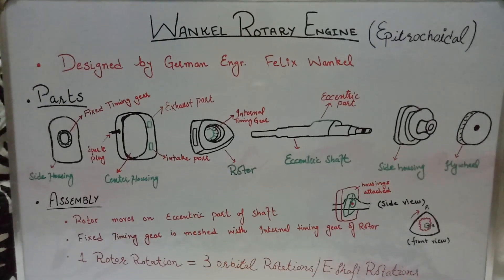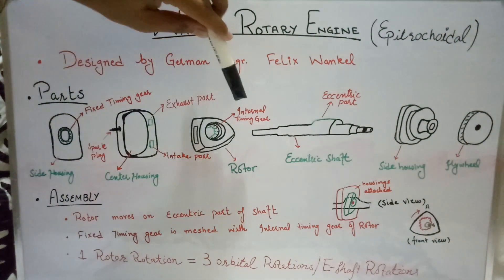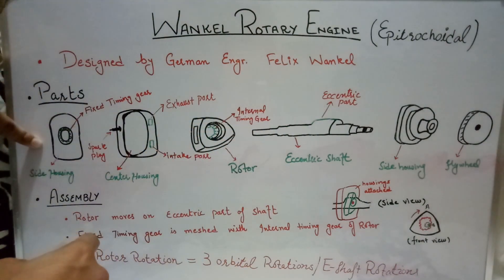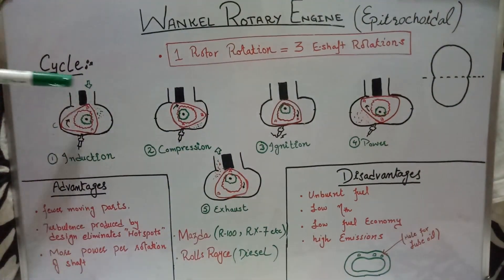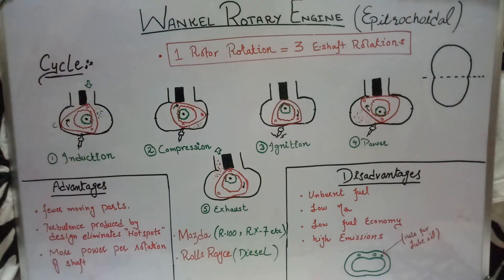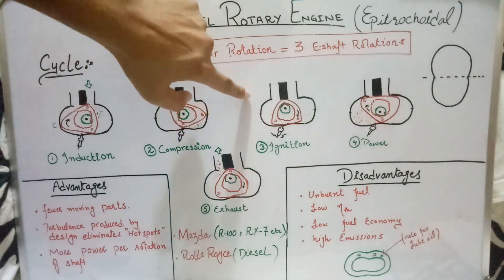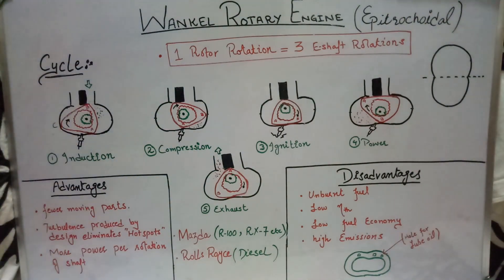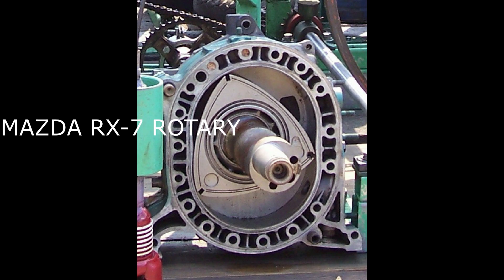Wankel Rotary Engine (Complete Explained)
Working, Assembly, Basics and explanation of Wankel Rotary Engine.